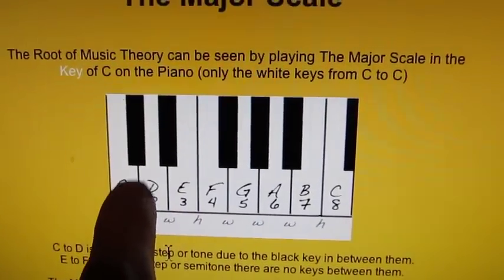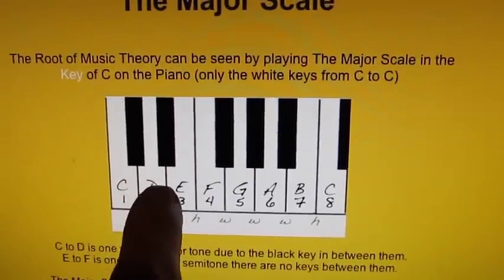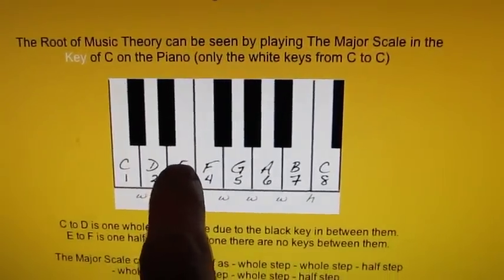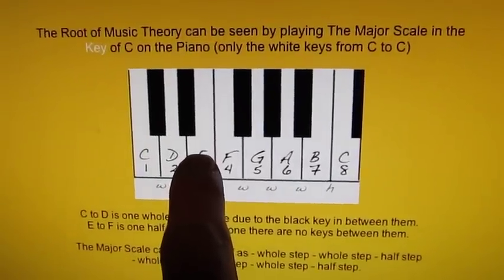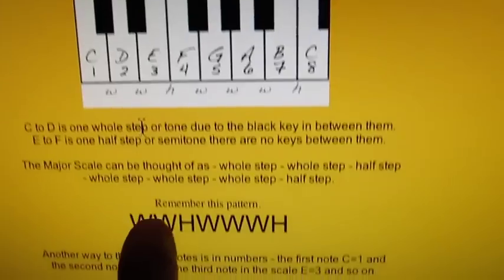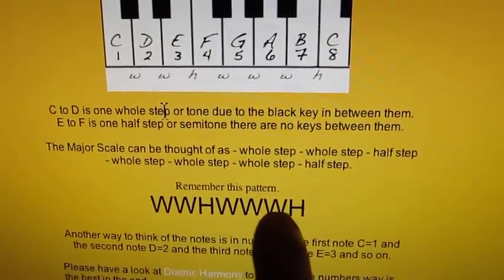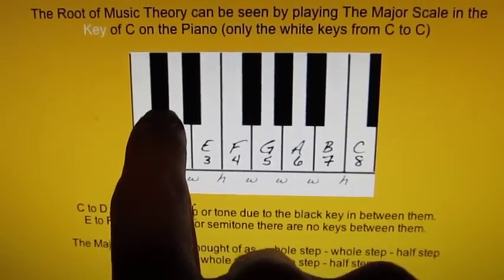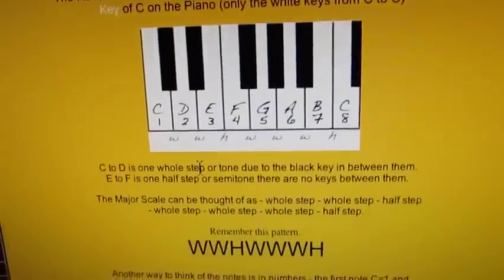How to build a major scale